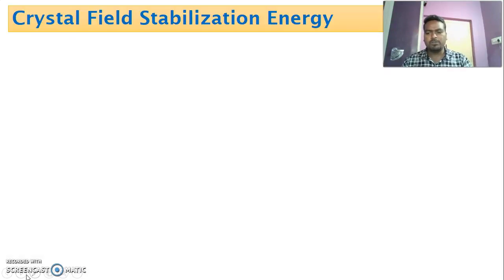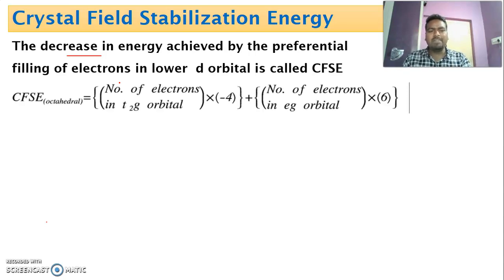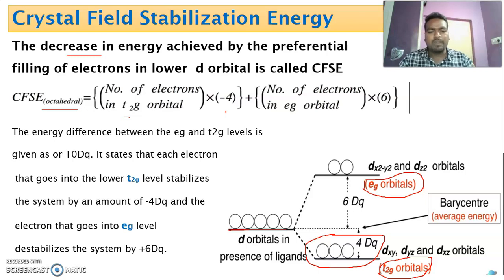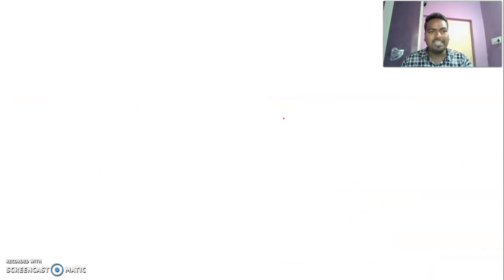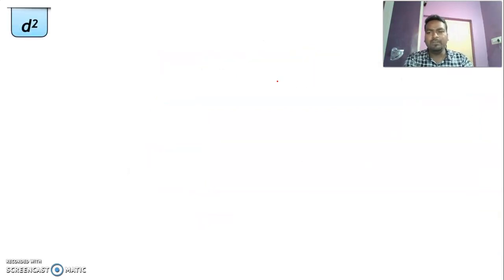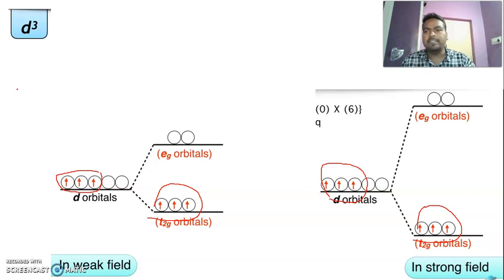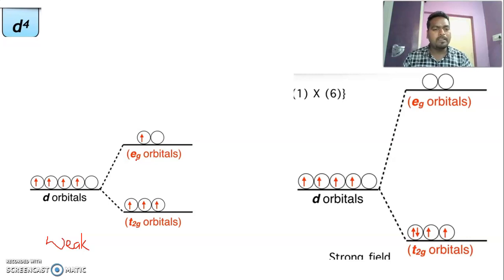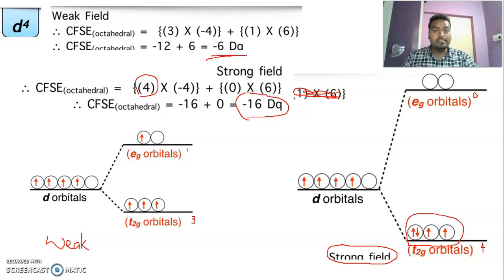Crystal Field Stabilization Energy Part-1